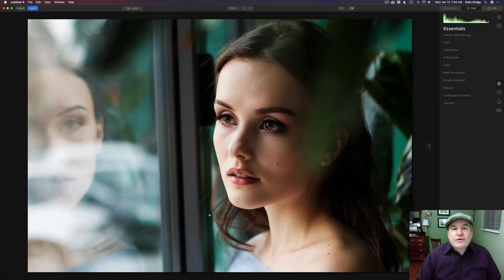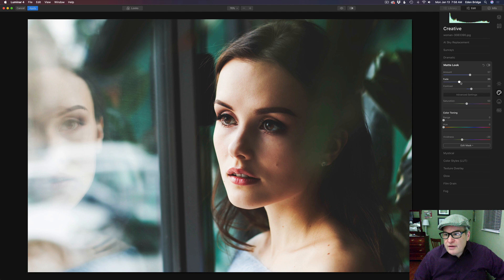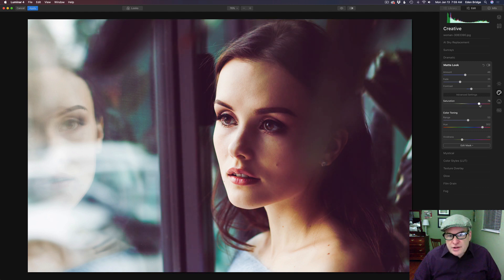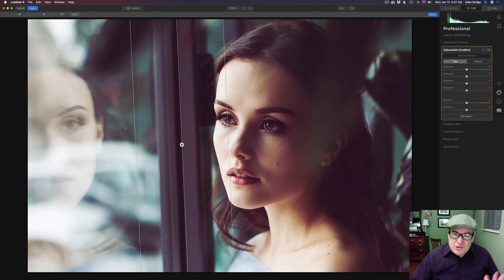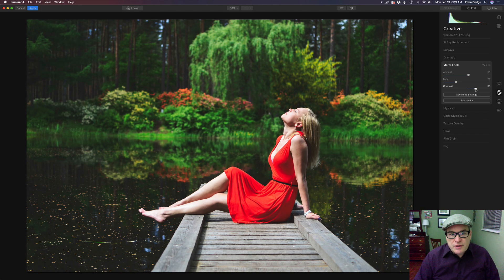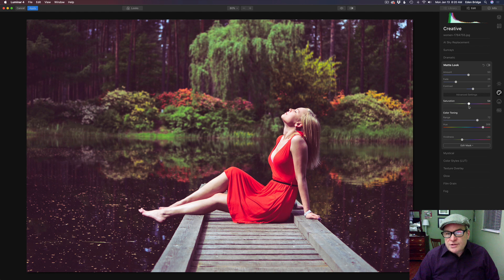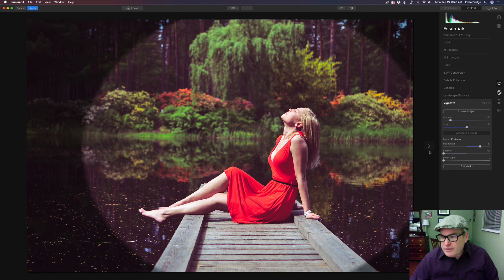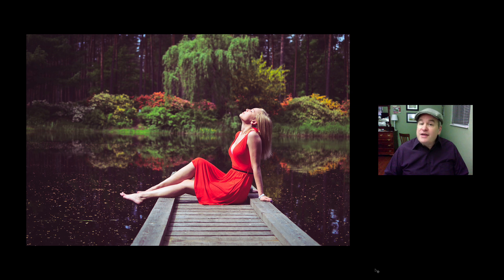LUMINAR 4: MATTE LOOK TOOL TUTORIAL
In this LUMINAR 4 Tutorial we a working with the MATTE LOOK TOOL. The MATTE LOOK TOOL is great for adding a Nostalgic Look to your images. It creates a hight contrast look with faded colors. I love this filter. In this tutorial,  I work with 2 different images, so you can get an idea of how well it really works and learn how to use it. Join me, on this video and discover the MATTE LOOK TOOL. HAPPY EDITING.